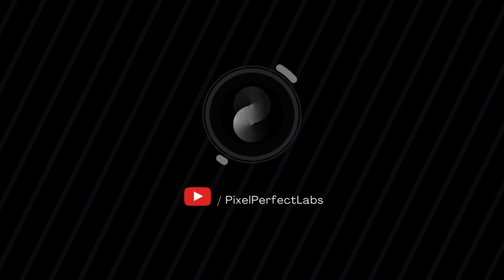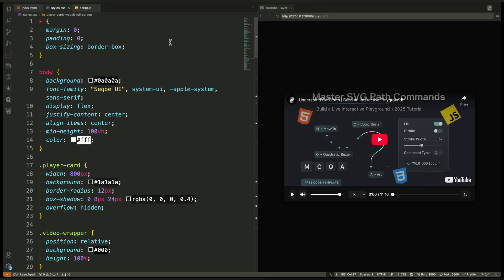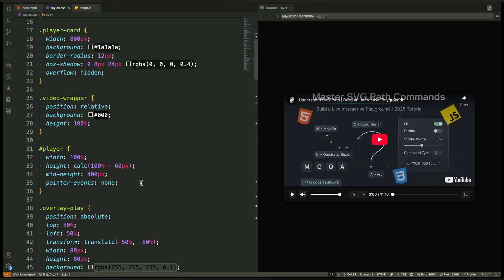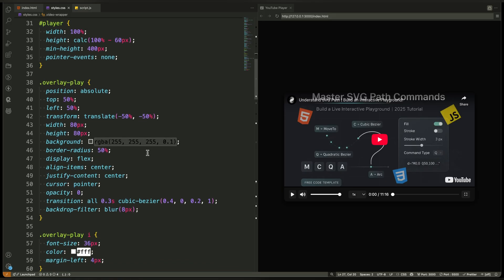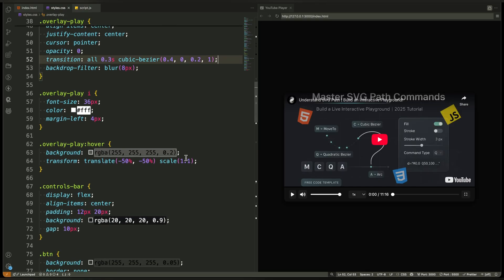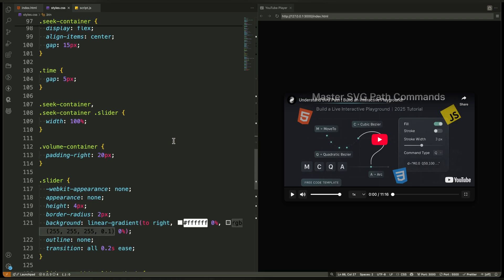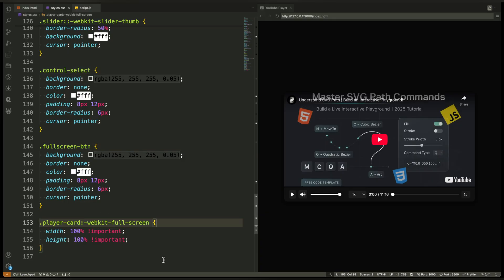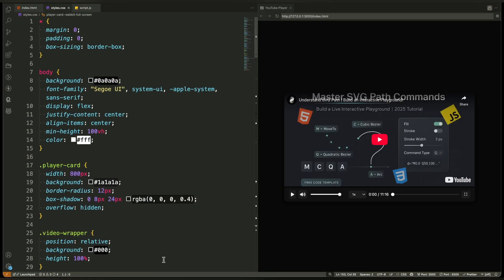How to Style a YouTube Player with CSS – Part 3 of the Full Build Series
Video Title: How to Style a YouTube Player with CSS – Part 3 of the Full Build Series

Learn how to design a sleek, modern interface for your custom YouTube player using advanced CSS techniques! In this 2025 tutorial, we’ll transform a basic video player into a polished, responsive UI with custom controls and animations.

Key Features Covered:
CSS Grid/Flexbox for pixel-perfect layouts
Custom Sliders (progress, volume) with pseudo-elements
Mobile-First Design principles
CSS Variables for easy theming
Transitions/Animations for smooth interactions

Perfect for: Front-end developers, UI/UX designers, and CSS enthusiasts.